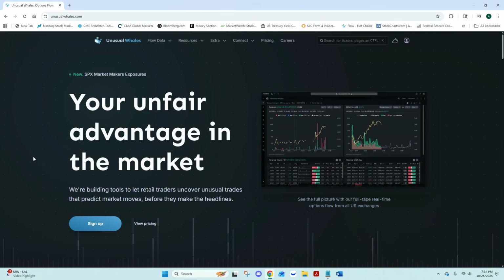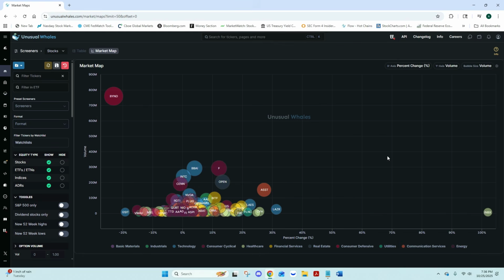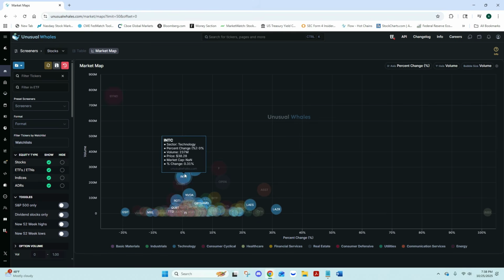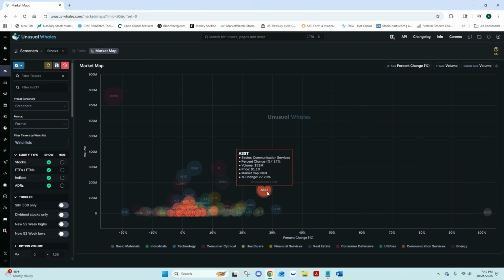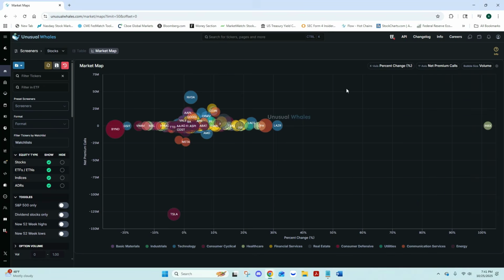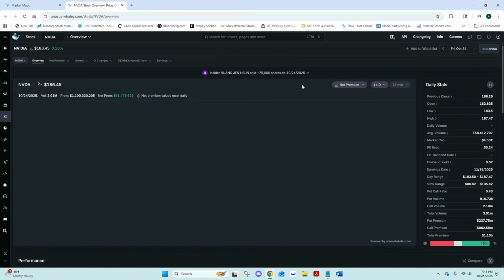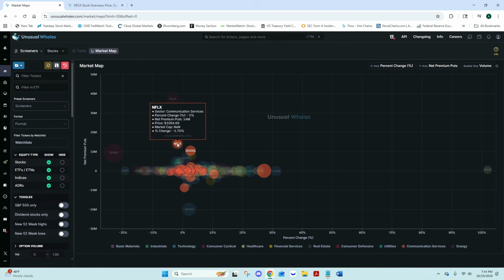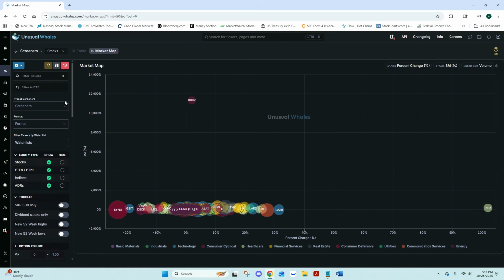How I Use the Unusual Whales Market Map to Spot Hidden Flow & Big Moves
In this video, I walk you through exactly how I use the Unusual Whales Market Map to find hidden flow, unusual volume spikes, and big trade setups before they move.

You’ll learn:

-How to filter the Market Map for the best setups
-How to spot volume and % change divergences
-How to identify big net call or put premium spikes
-What hidden flow patterns look like and how to trade around them
-Real examples of tickers I found using this method

For daily premium flow alerts, market analysis, and live education —